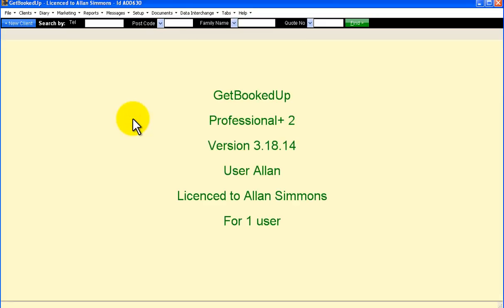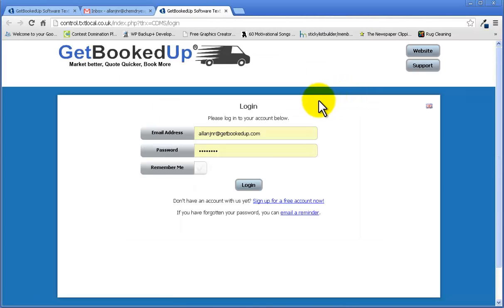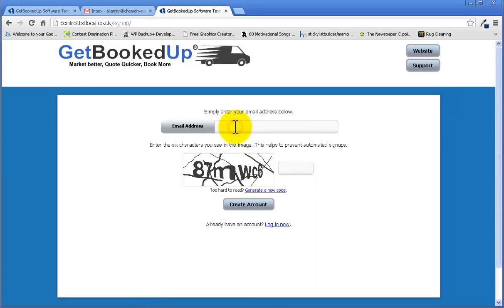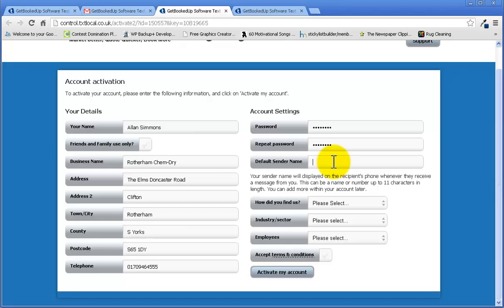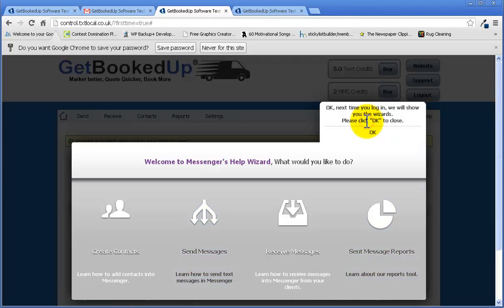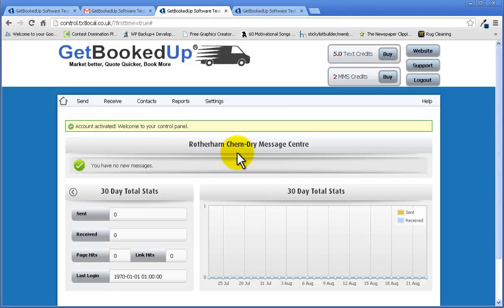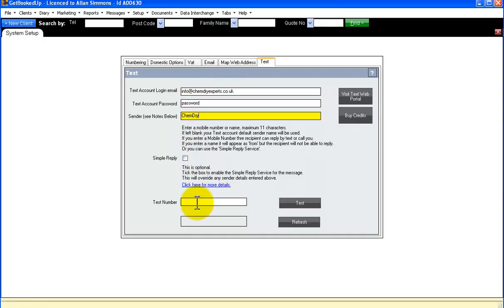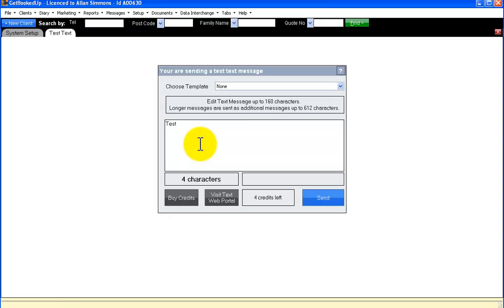Text Messaging Setup Account and System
The setup of the Text Messaging Account in GetBookedUp software for carpet cleaners.